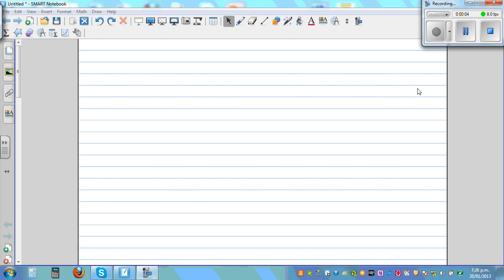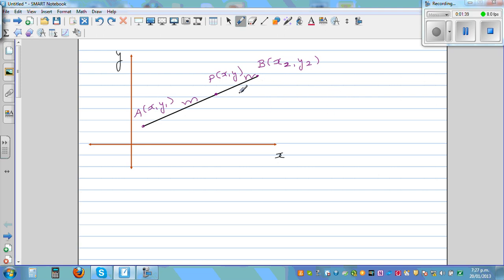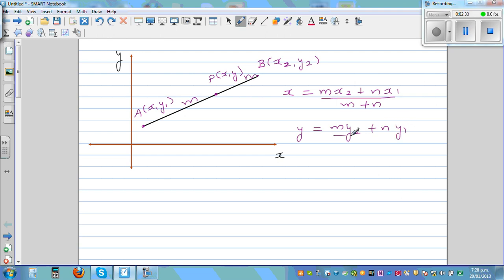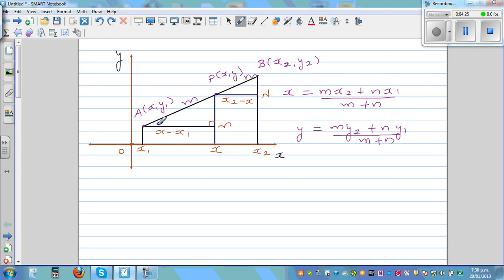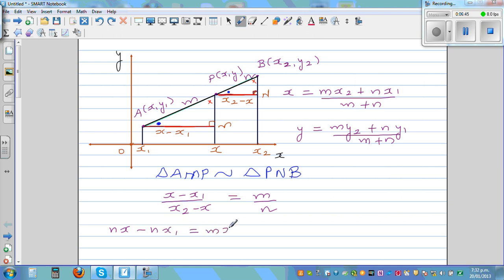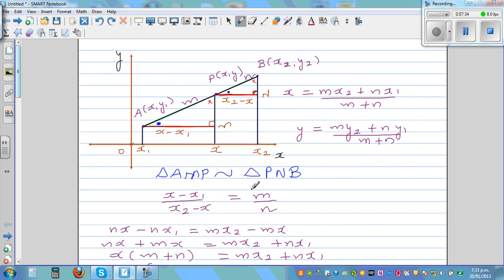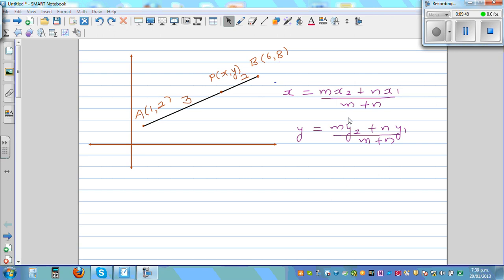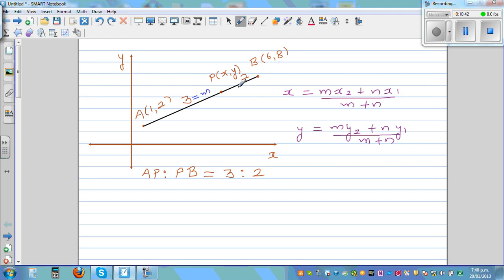Proof of section formula and its application